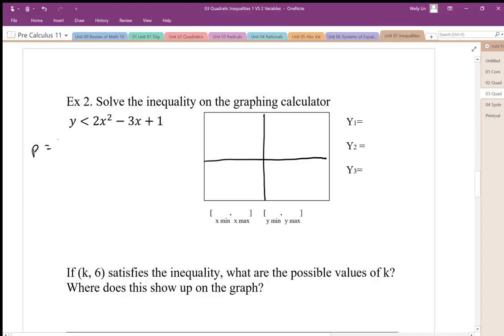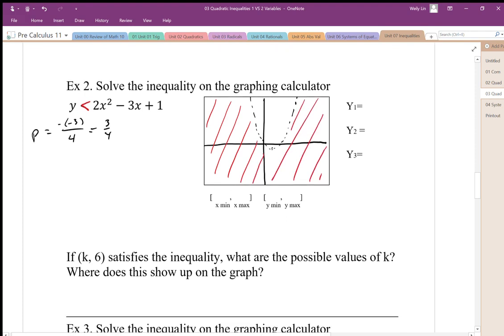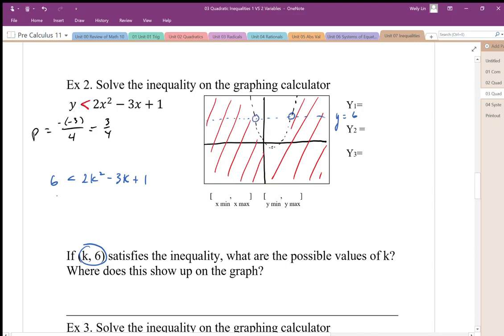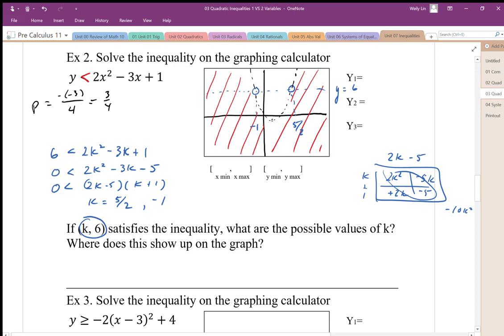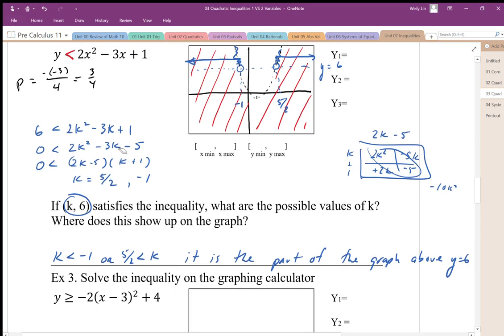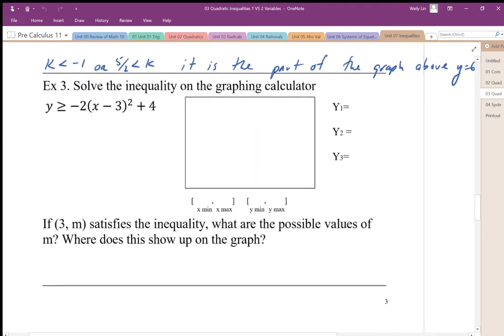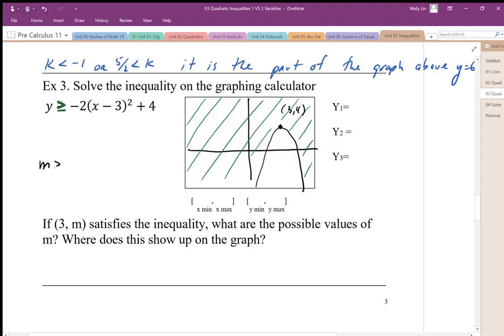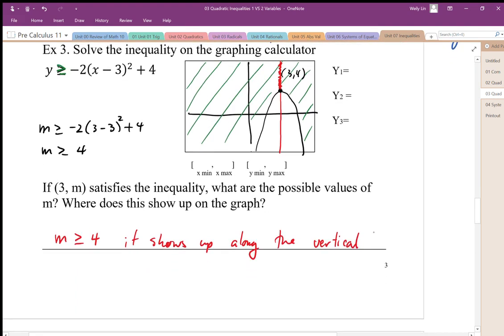03 Quadratic Inequalities 1 VS 2 Variables Part4